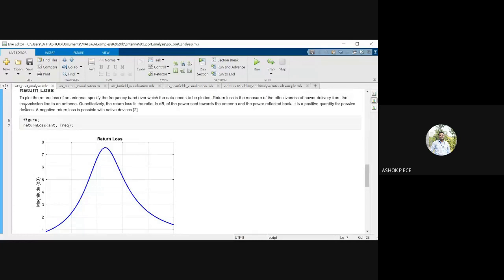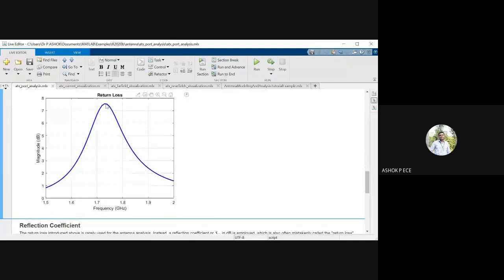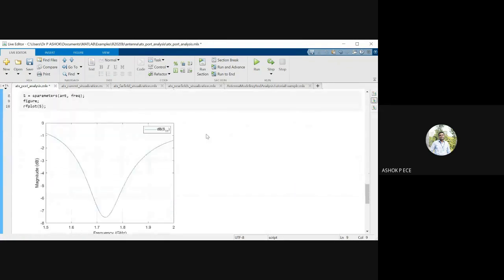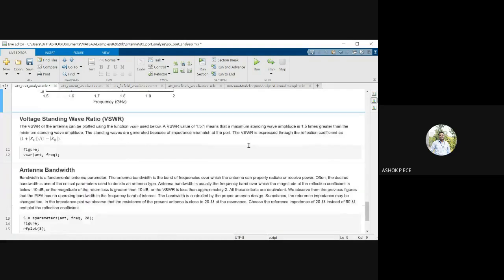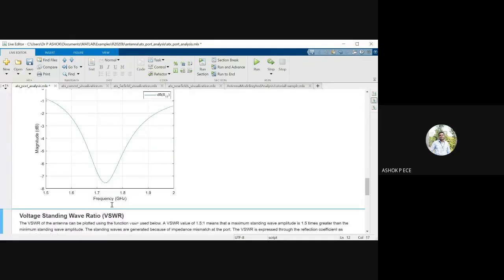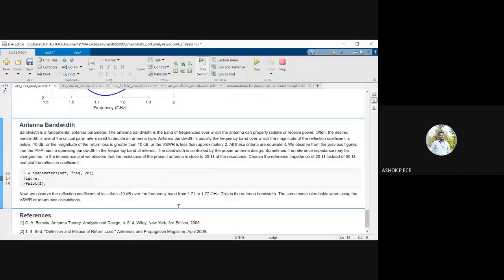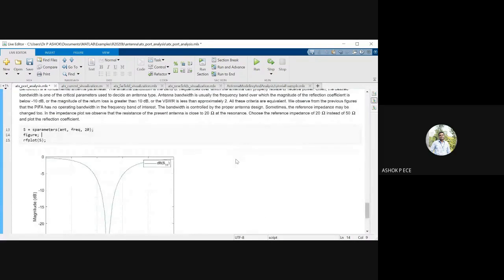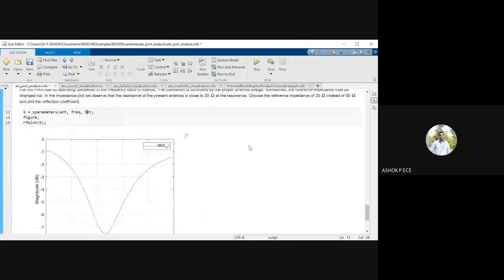CME | Lecture-430 | MATLAB Programming for RF & Microwave Circuits Part-24